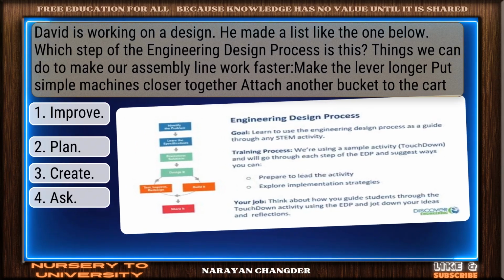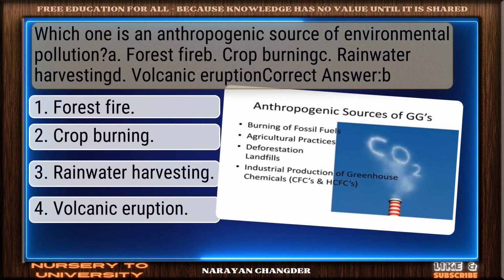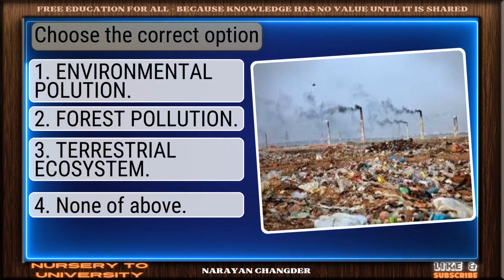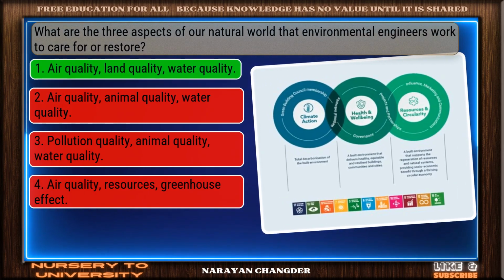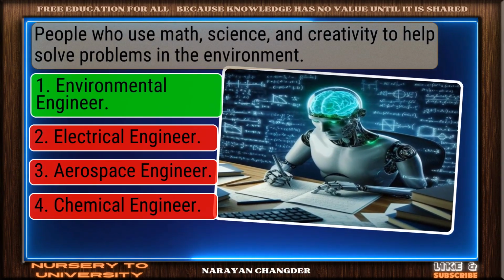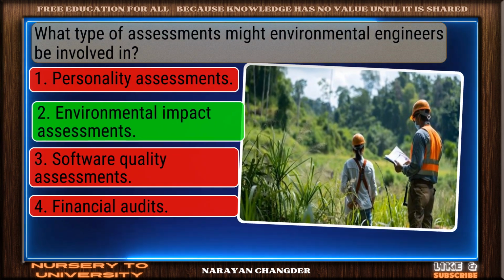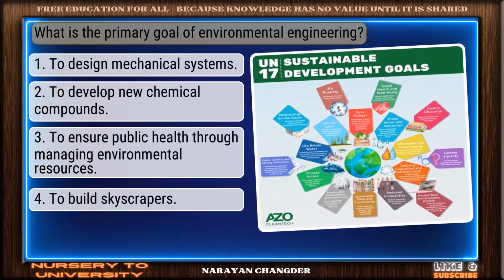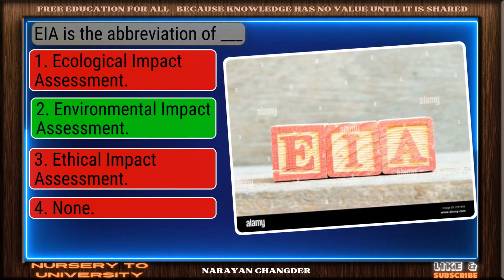ENVIRONMENTAL ENGINEERING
Test your knowledge with this exciting multiple choice quiz on Environmental Engineering.